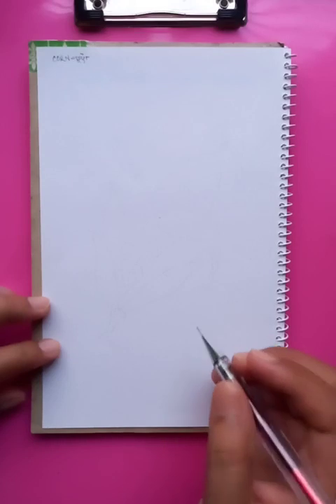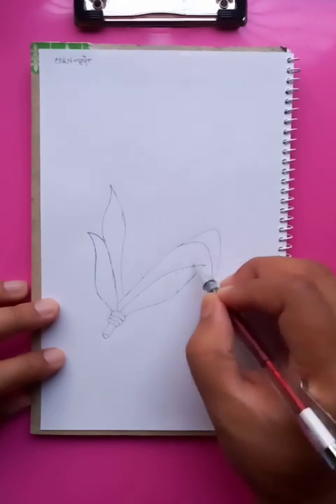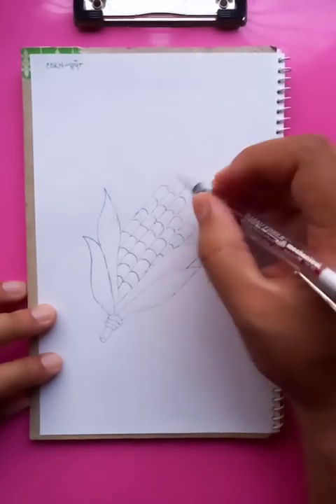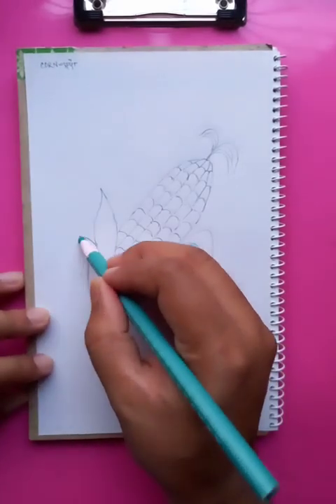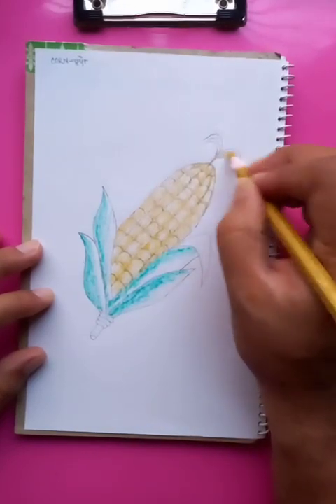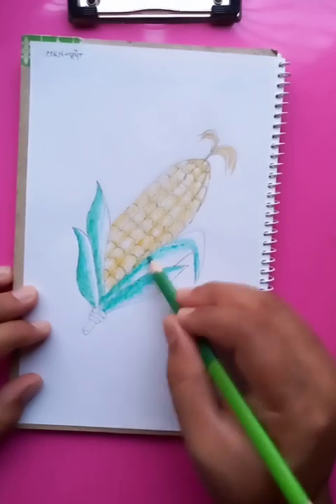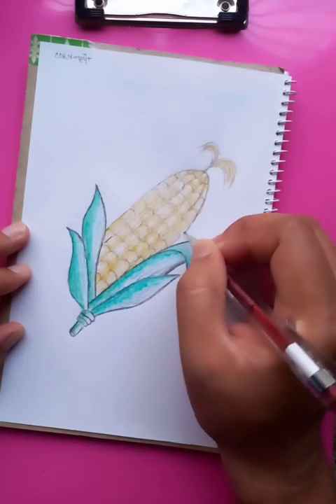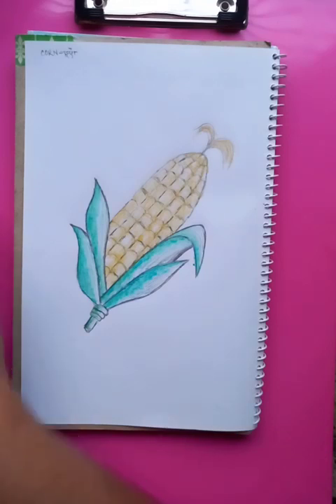easy corn drawing | original video tutorials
easy corn drawing in few steps | original video tutorials @bluehanddrawing

Please browse through the playlist to select your own choices. Stay with us and You can find thousands of drawings in so many categories. Select your freedom of choices and start learning in a easy way. The drawings of the playlist include Scenery drawing, Acrylic Painting, Water color painting, Fish drawing, Country vegetable drawing, People & Figure drawing, Face & portrait drawing, Animal drawing, Comics Character Art, Cartoon drawing, House drawing, Circle scenery drawing, Vehicle drawing, Boat Drawing, Aircraft drawing, National flags drawing, vegetables drawing, Tree drawing, Pen drawing, Pencil sketch, Color pencil drawing, DIY arts and crafts, Flower drawing, Romantic Couple Drawing, and many more to come in future.

Cheers.

How to draw a vegetable | Easy Technique | vegetable drawing for Beginners

vegetable drawing and coloring | Beautiful vegetable drawing

How to draw a simple vegetable step by step | easy steps to follow

vegetable drawing easy | How to draw vegetable step by step | Outline vegetable drawings

easy vegetable Drawing / How to Draw Beautiful vegetable of a country

simple techniques for drawing beautiful vegetable in a short time

some drawing learning related topics:
how to draw a basic vegetable
basic vegetable drawing tutorials step bye step
vegetable drawing made easy
vegetable drawing in few steps